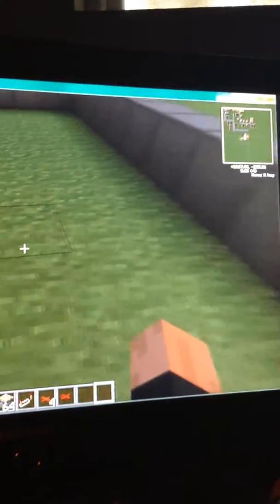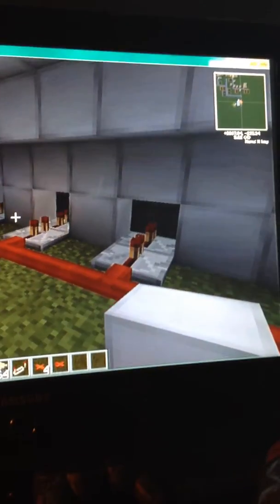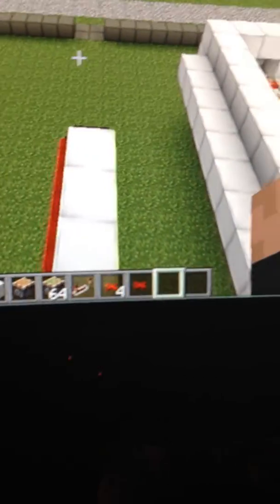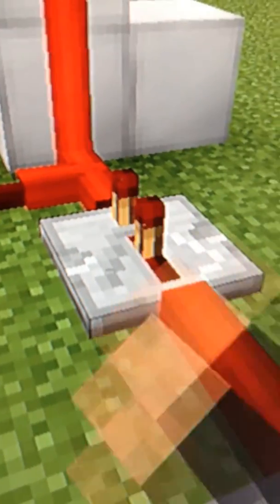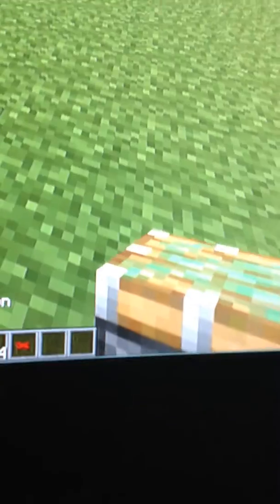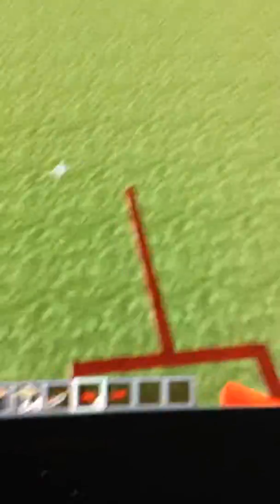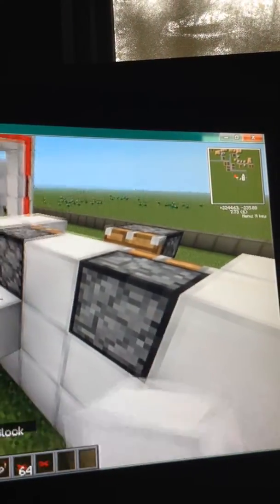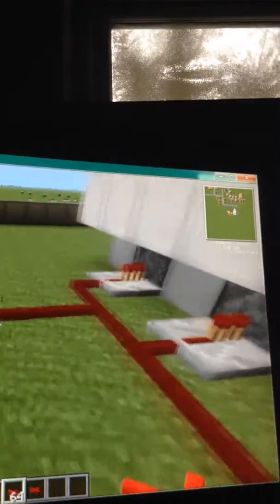Minecraft tutorial on how to build and engine with valves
This is to show you how to build an engine with valves